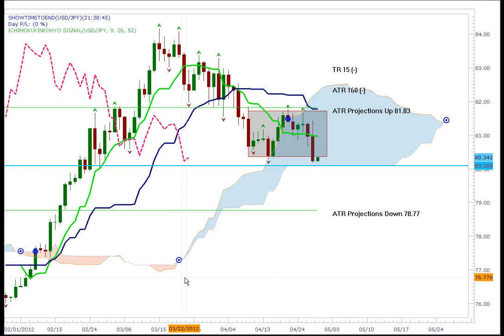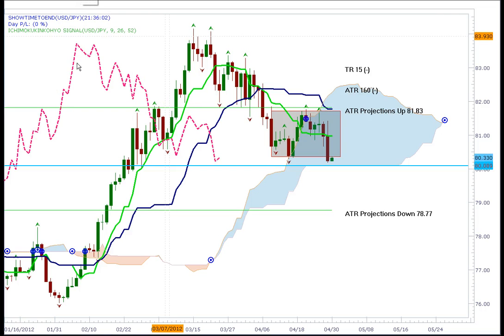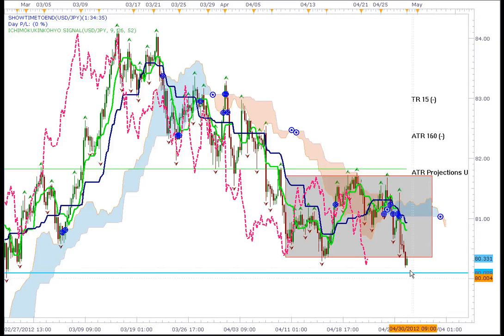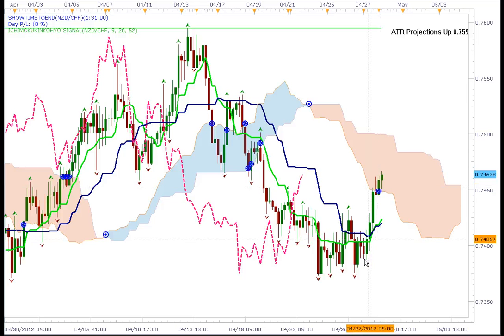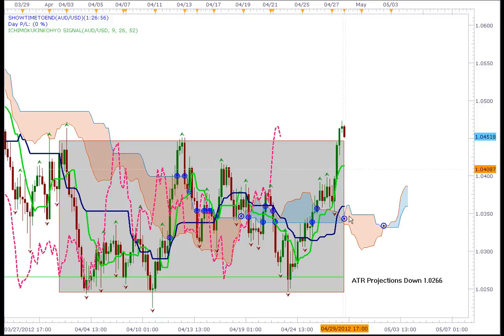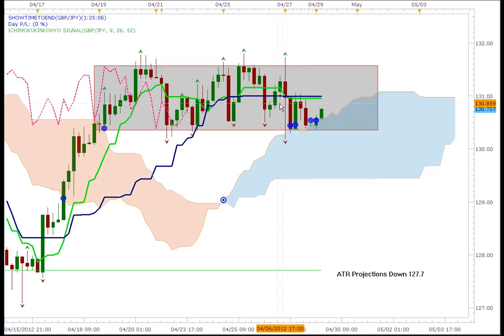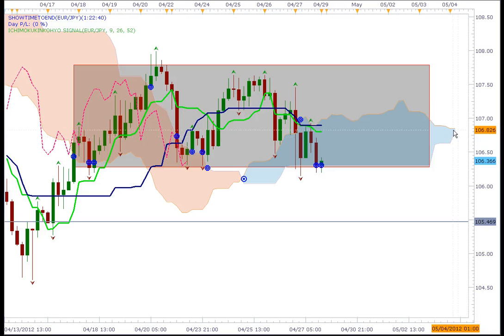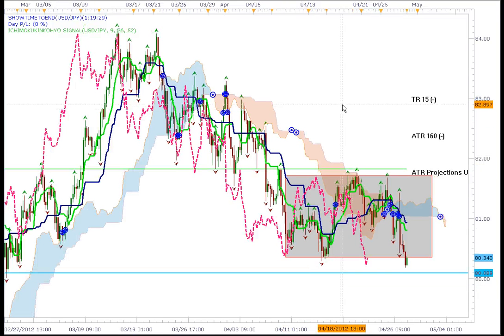Upcoming Ichimoku Trading Opportunities for 4-30-12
Here I go over a trading opportunity developing in the USD vs JPY for the upcoming week and I also review some other trading opportunities and how to enter the trades.